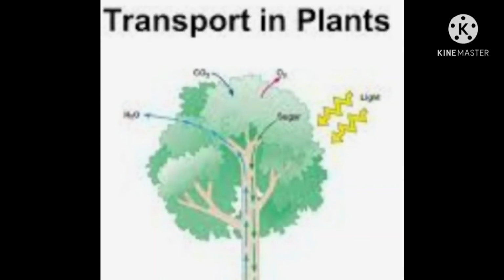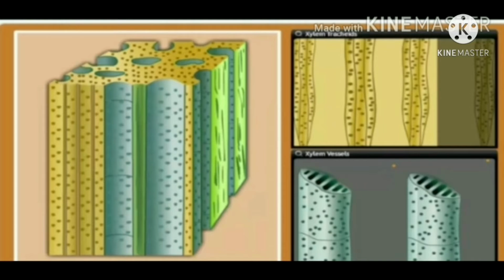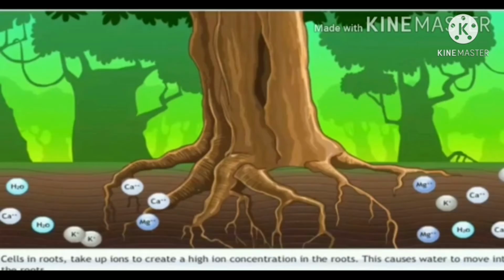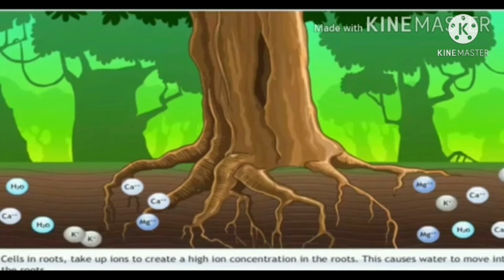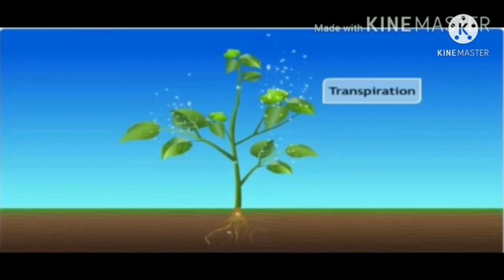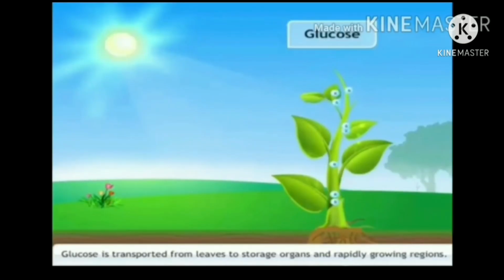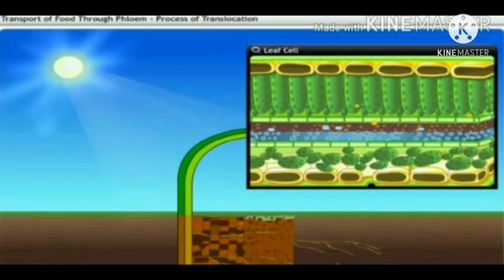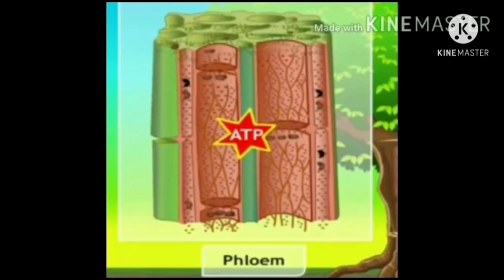Transport in Animals and Plants 7th CBSE